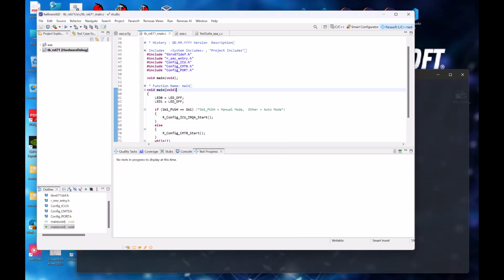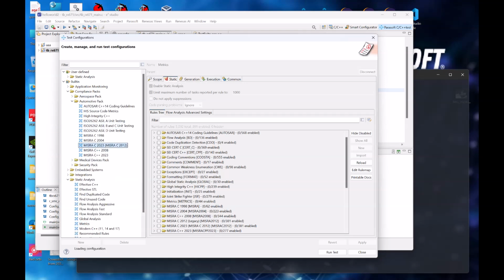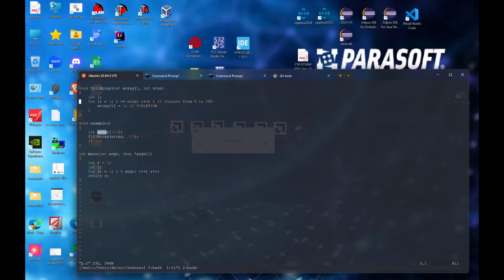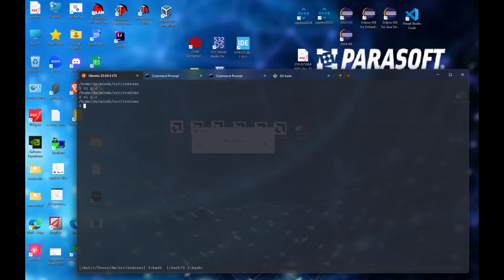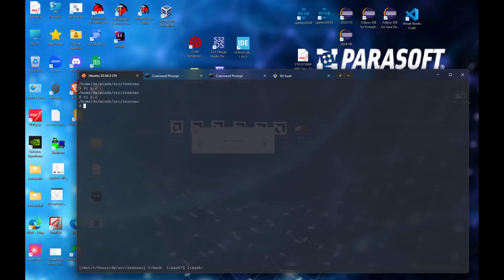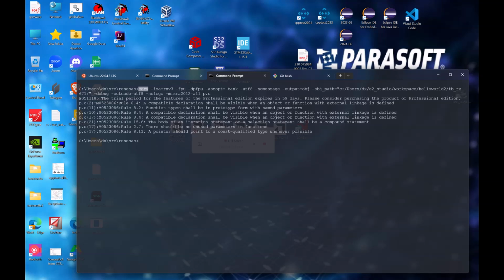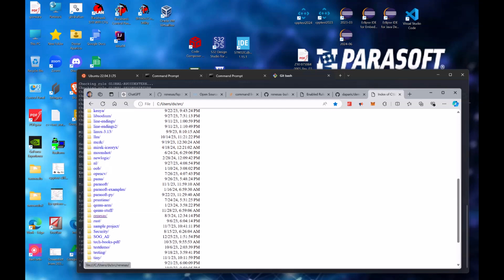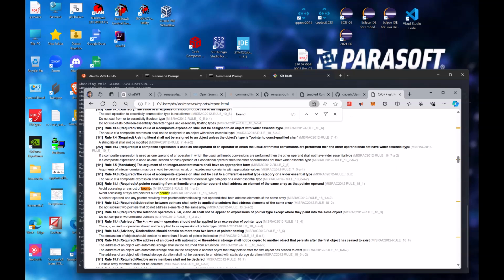Parasoft MISRA checker versus Renesas ccrx checker